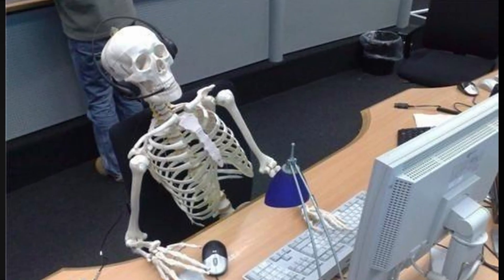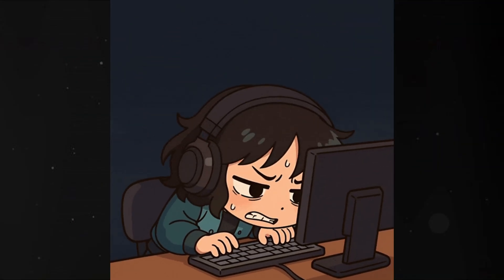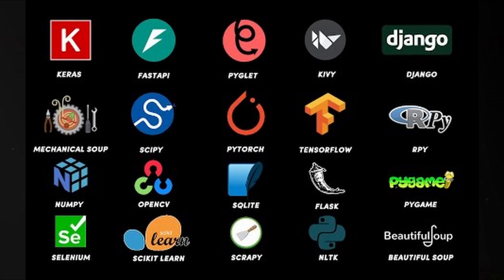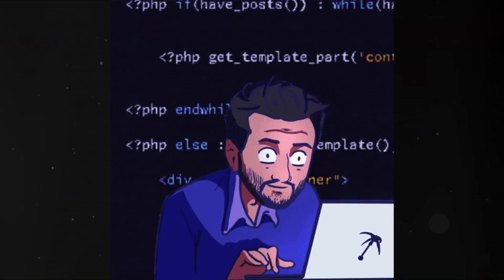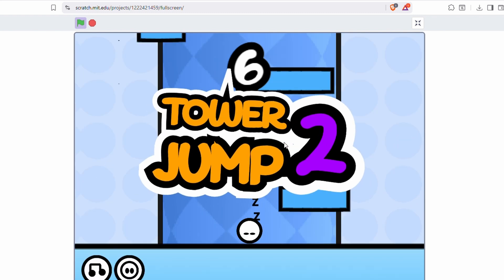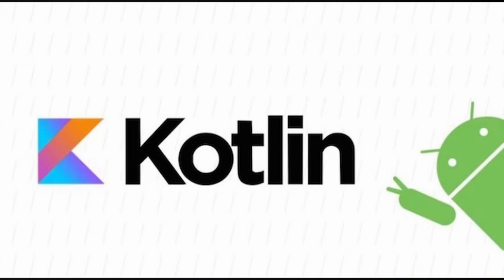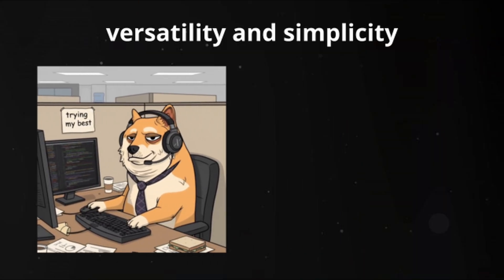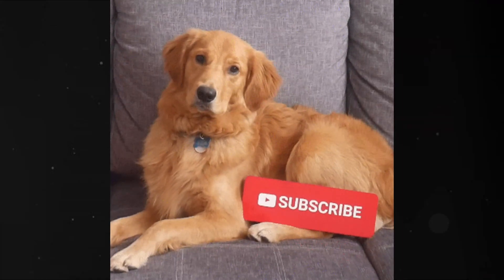Top Easiest Programming Languages to Learn (Even If You’re a Beginner)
Learning to code doesn’t have to be complicated. In this video, we’ll explore the top easiest programming languages to learn in 2025, even if you’ve never written a single line of code before.

From Python to JavaScript, Ruby, Swift, and more, we’ll break down each language in a simple, story-like way so you understand what makes them beginner-friendly and why millions of developers start with them.

If you’re someone who’s curious about programming but doesn’t know where to start, this video will help you find the perfect language that matches your goals, whether that’s building apps, websites, or even exploring artificial intelligence.

💡 What You’ll Learn:

The easiest programming languages for beginners

Which languages are best for web development, app development, and data science

How to choose the right first language for your goals

Real advantages and use cases for each language

How learning one language can make learning others easier

This video is perfect for complete beginners, students, or anyone planning to start coding in 2025.

⚙️ Languages covered in this video:
Python, JavaScript, Ruby, PHP, Scratch, Swift, Kotlin, Go (Golang), and more.

More tutorials, programming guides, and tech insights are coming soon!

🧠 Keywords / Tags